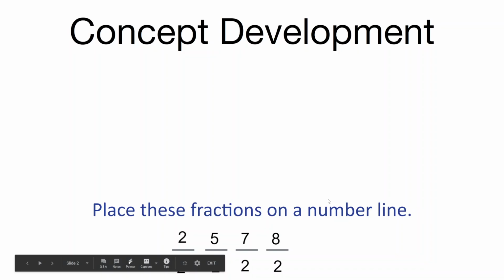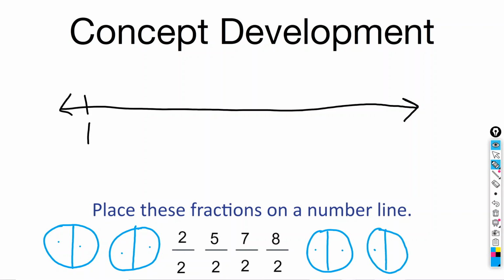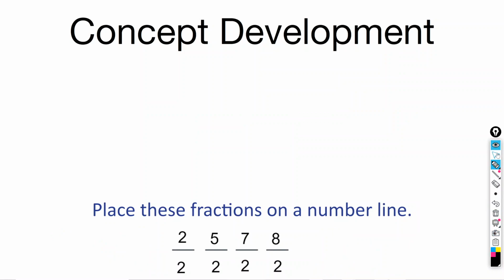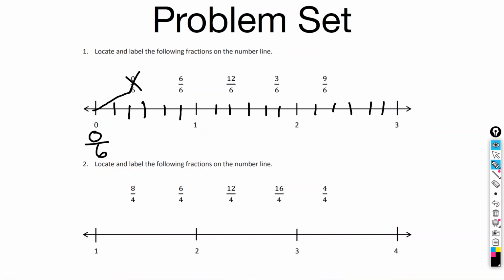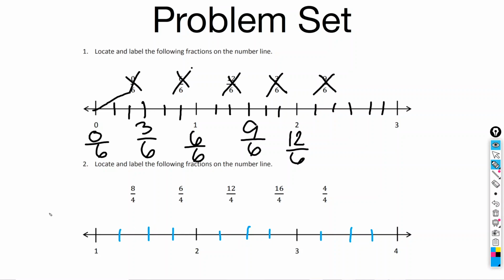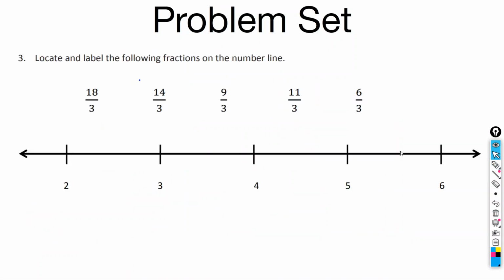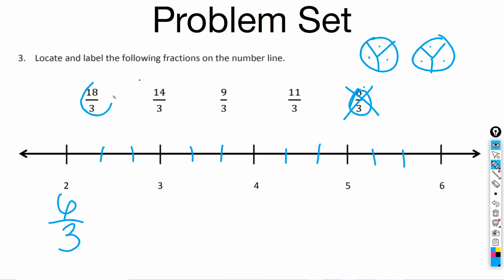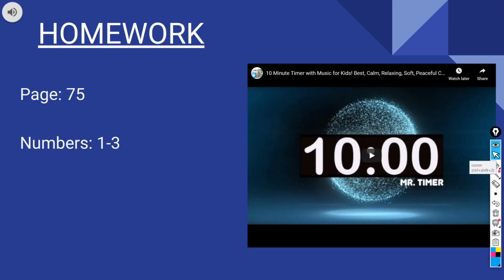Module 5 Lesson 17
Math lesson for Tuesday, March 24th.